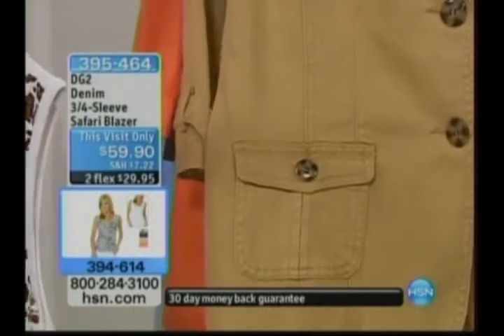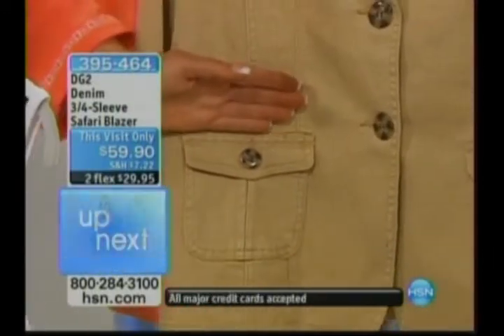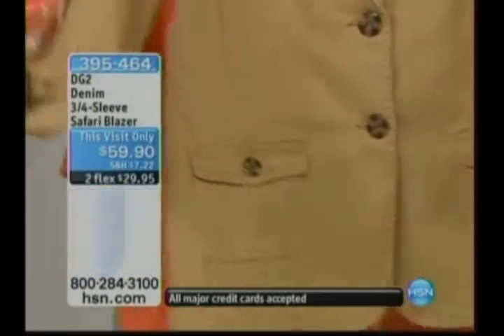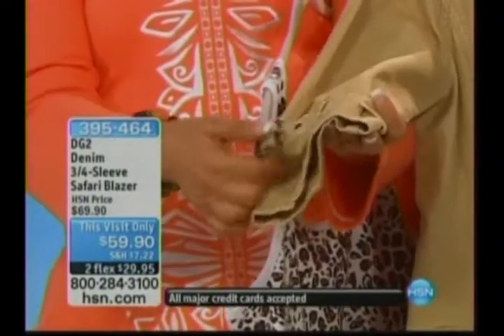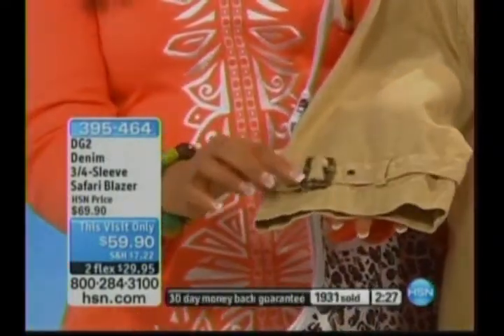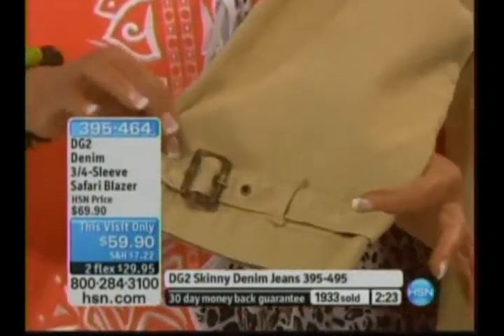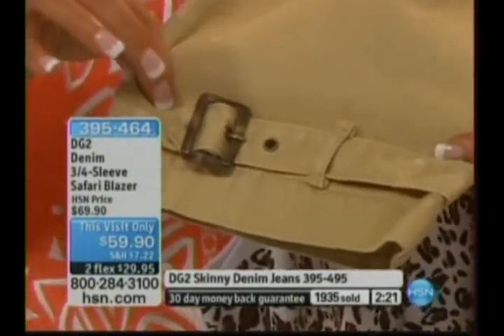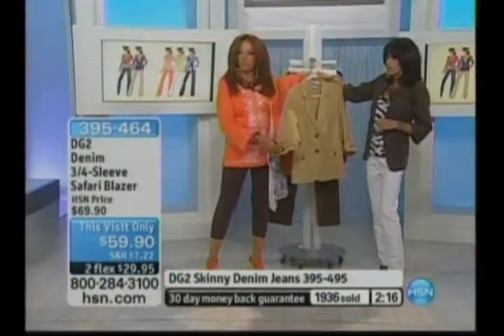Jim Kim and Friends - Shopping and Nails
Buckles french manicure shopping jim kim fashion show